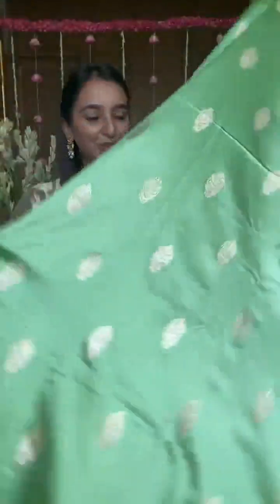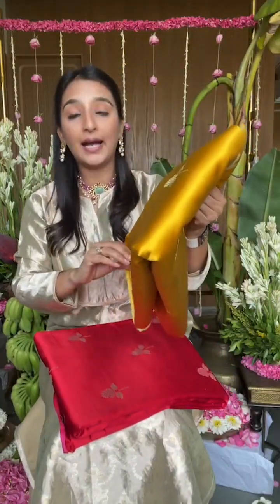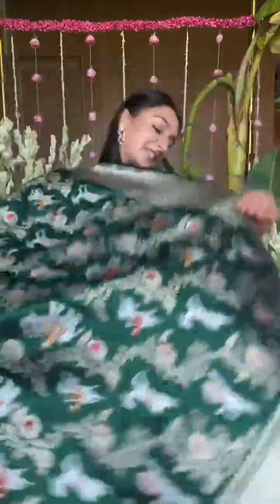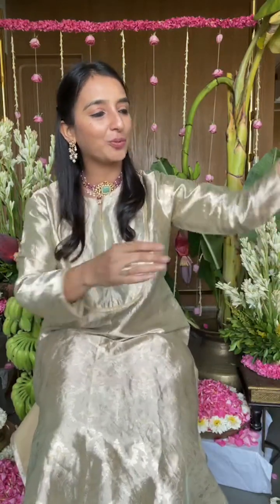Showcasing gorgeous Bandhani dupattas and Amazing Banarasi pieces as a part of our Saanjhi collectio